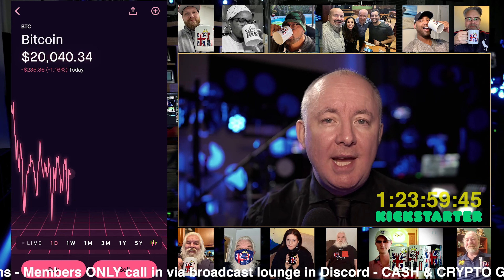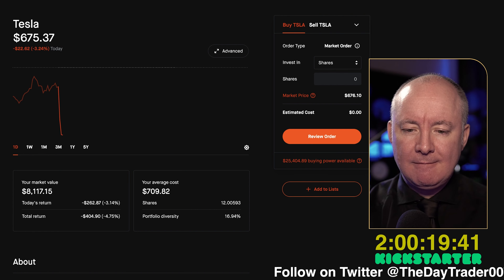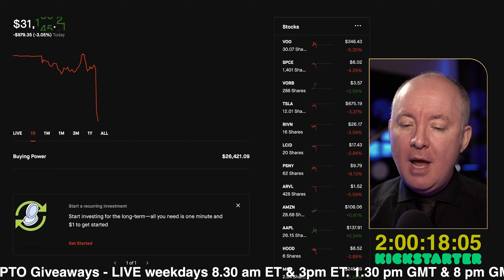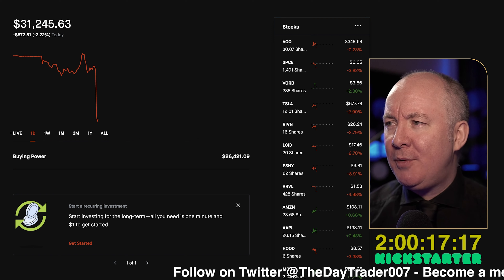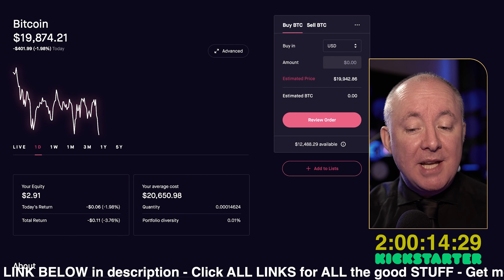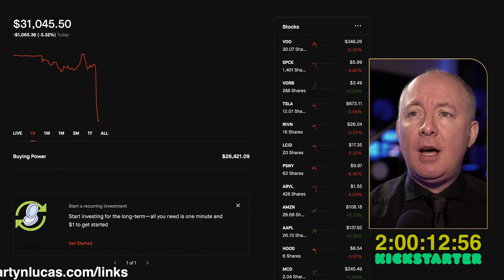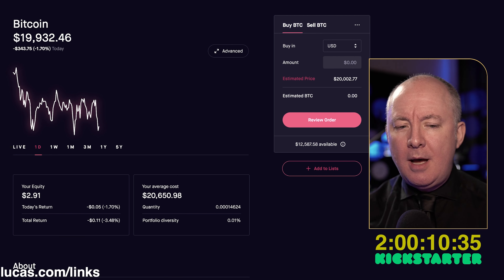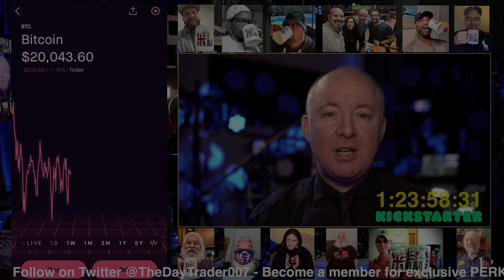BITCOIN Michael Saylor Debate - BTC FACTS DISCOVERED! The DayTrader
BITCOIN Michael Saylor Debate - BTC FACTS DISCOVERED!

Bitcoin (BTC) was founded in 2008 by a pseudonymous person or group calling themselves Satoshi Nakamoto. Bitcoin is a digital currency that doesn't rely on intermediaries or governments to facilitate peer-to-peer transactions. The maximum amount of bitcoin that can ever exist is 21 million. Bitcoin is divisible to eight decimal places. A subdivided unit of bitcoin is called a satoshi.

SPCE KICKSTARTER & VIRGIN ORBIT

This project is part 1 of 2.
I wish to travel from Dallas in the US to Cornwall in the UK to Virgin Orbit, Spaceport Cornwall. To make a documentary film. Also do LIVE feeds from the Spaceport.
To discover more about Virgin Orbit and share with the World.

I'm very excited about all things SPACE and would love to be able to make this short film. I have managed to fund most of the project with my personal savings etc. I'm now in need of the final part to make this happen. I will work with my crew to bring you this film.  It will be posted on YouTube.

The 2nd part of my plan if this is successful, would be a separate campaign to travel to New Mexico in the US and make a follow up film from the Virgin Galactic Spaceport.

Thank you for your time and consideration.

Martyn Lucas

DAY TRADING LIVE - HOW TO MAKE $200 A DAY - The Day Trader

Bitcoin & Stocks. Stock Market - LIVE Trades - Closing Bell - The Day Trader - Martyn Lucas

LIVE DAY TRADING - Bitcoin Trading LIVE

Welcome to The Day Trader - Martyn Lucas will share his stocks & crypto trades with you.